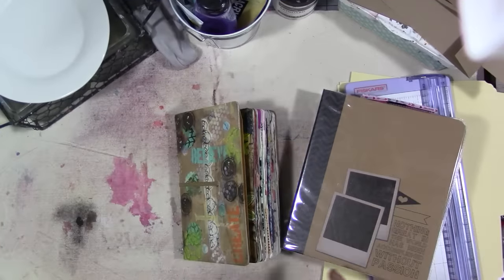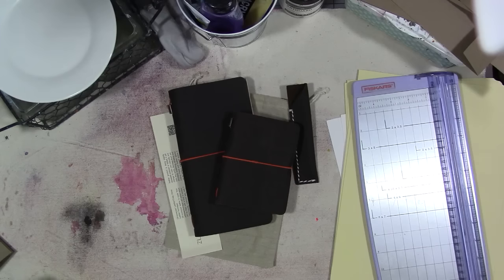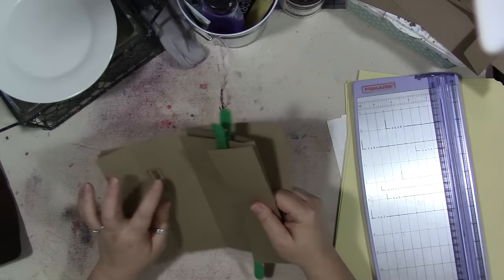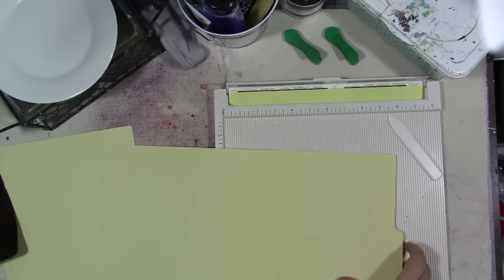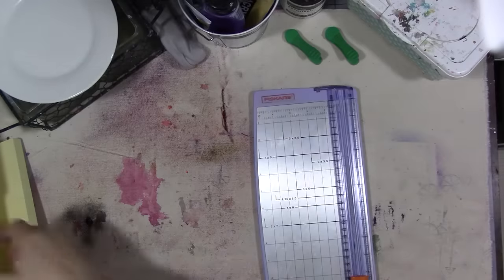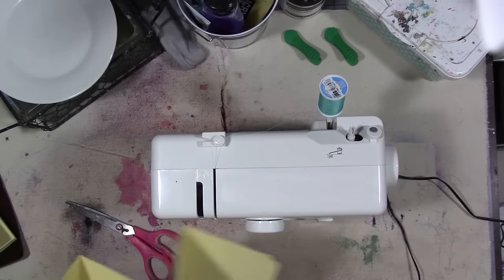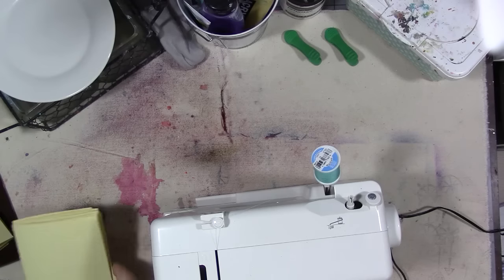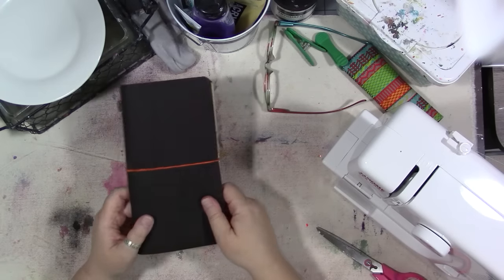My Year 2017 - Part 2/Basic Setup